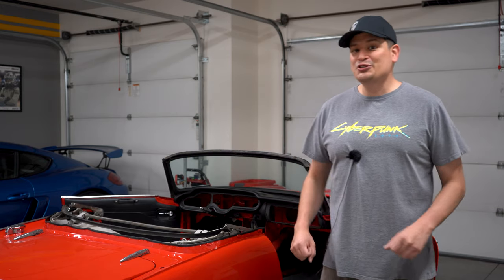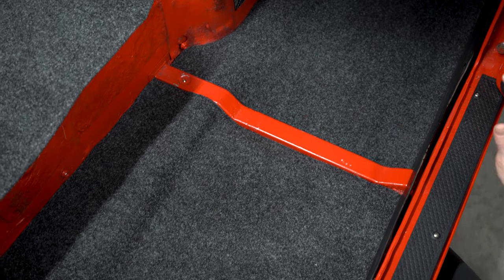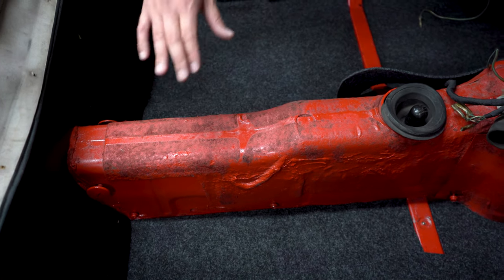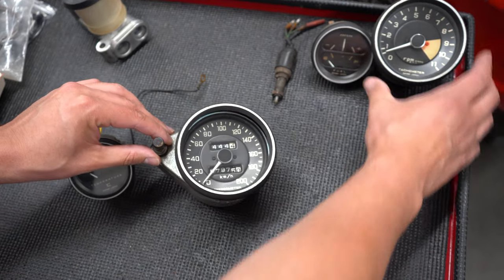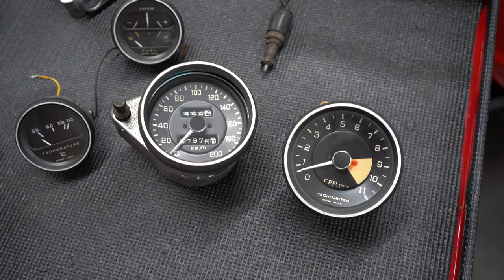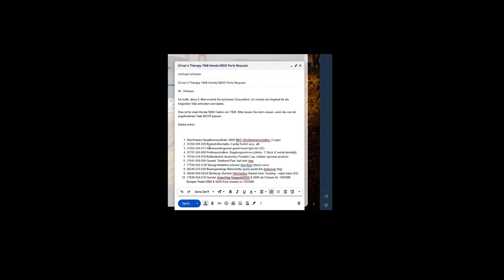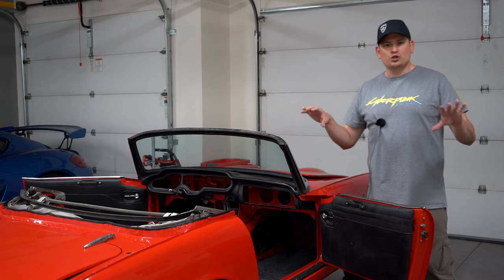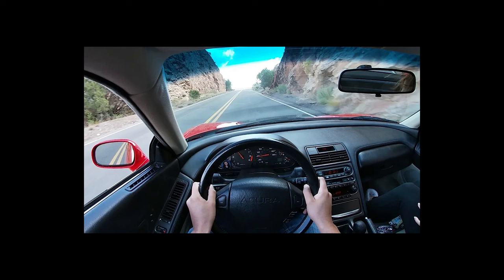Honda S800 Update 31 - Glued Carpet, Buffed Gauge Faces, and Brake Master Cylinder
We are moving along. We love our S800 Mondays. We put some jams on and worked away today. Got some good stuff done.